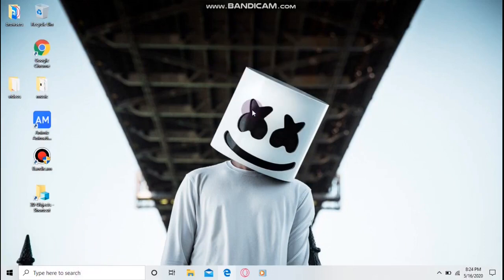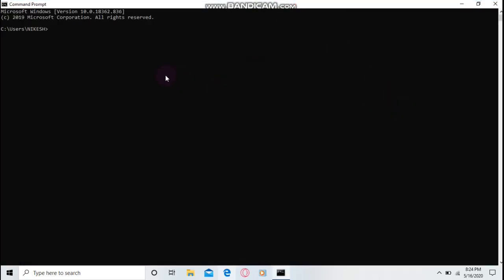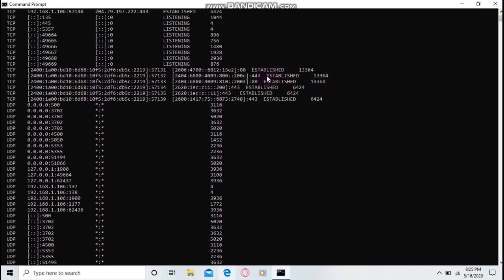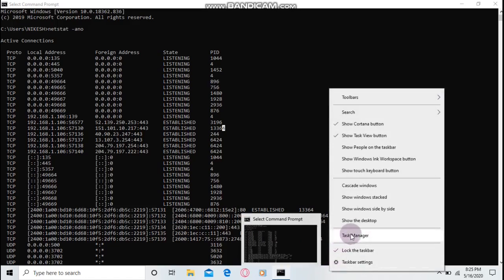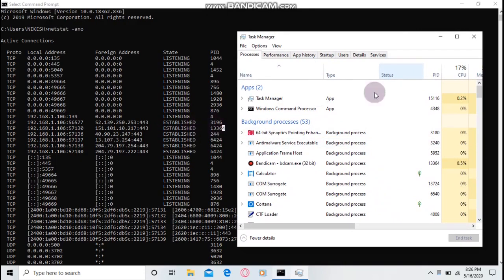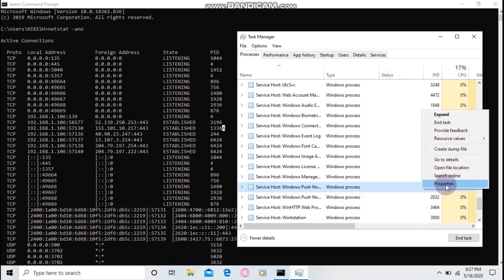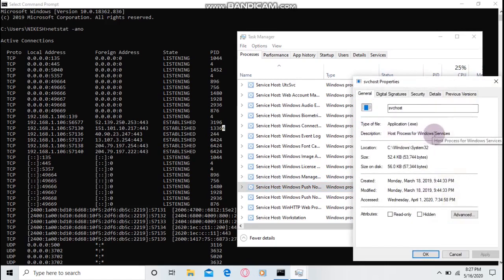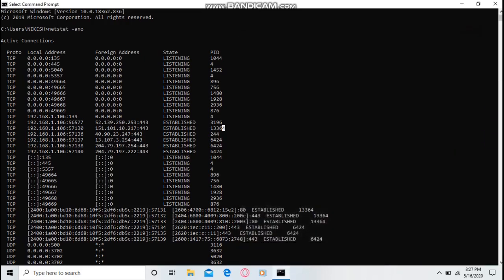How to Detect if your PC has been Hacked or Not - Windows 10 (100%proof) with in 4 minute👈👍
hey guys today's video is all about how to  detect and find the spy program hidden in your pc and how to delete it.
op hackers from accessing my computer
spy website??